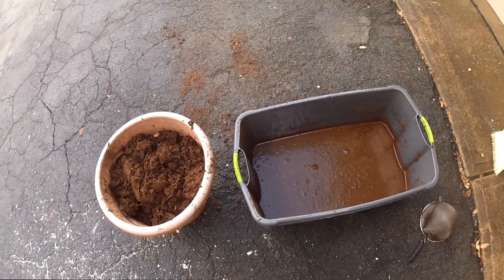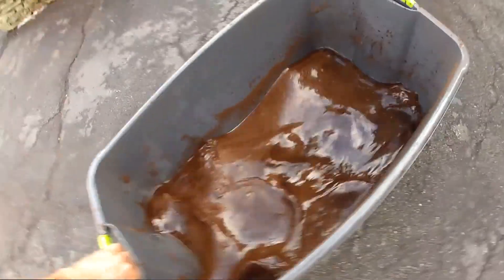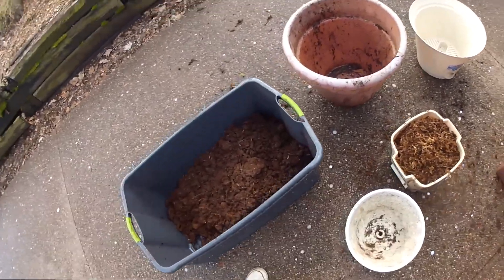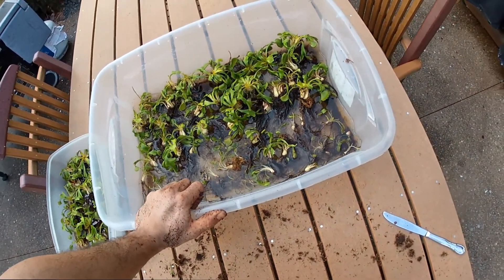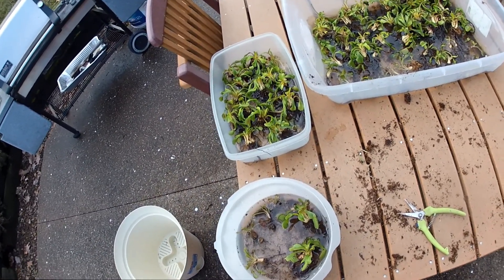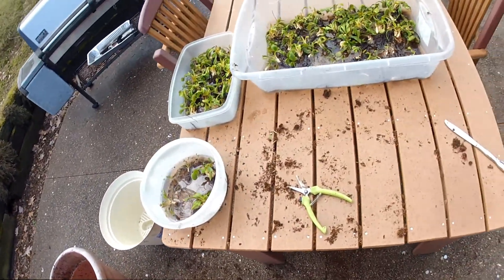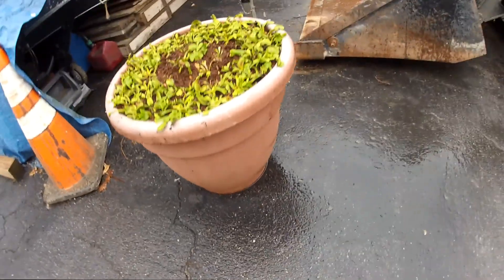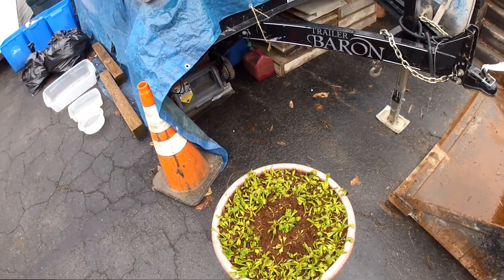Venus Flytrap repotting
February 15th putting the plants in a bigger pot before they fully come out of dormancy. Close to a hundred venus flytraps in 1 pot!! It wasnt easy and its alot of work. Soaking and rinsing the peat multiple times. Carefully separating all tangled roots and plants, cleaning and trimming all dead parts off and repotting 1 at a time trying to get them to all fit. It should be well worth it.